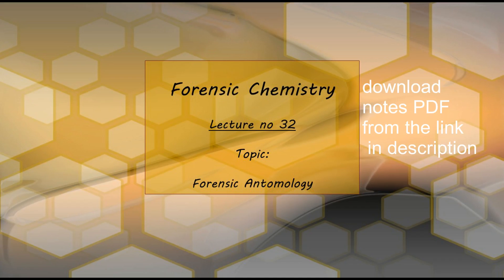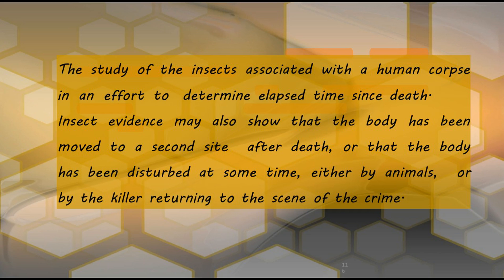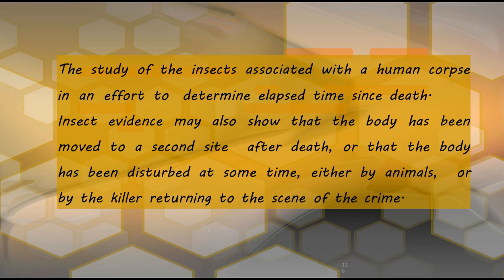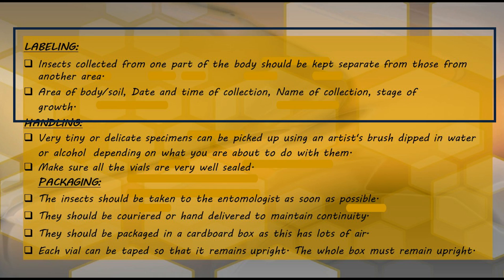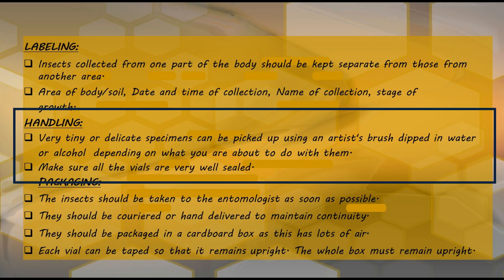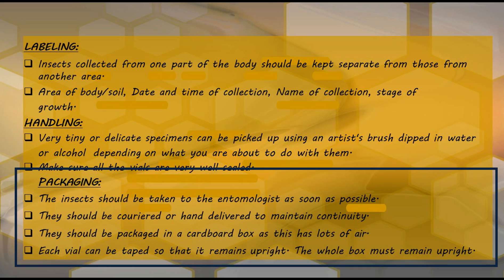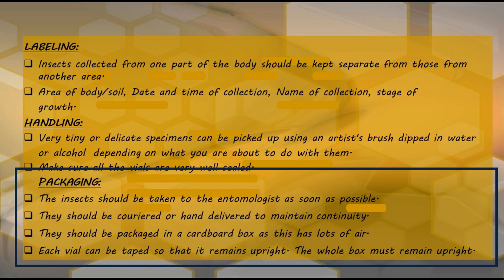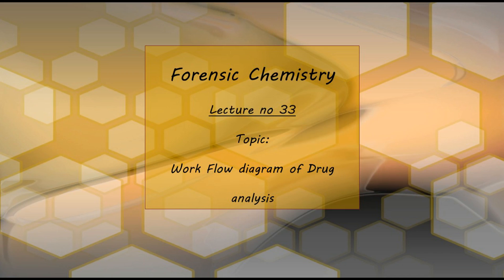Forensic Entomology | Insects tells us everything | Lec#32 MSC, BSC, Bs, UGC-Net.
Definition, labeling, handling, packaging, how forensic entomologist solve a crime with the help of insects. Explained in easy Urdu or Hindi.
List of topics of future Lectures.

About Channel:
You will find Five(5) kinds of Content here.
(1) Related to Islam, Quran and Hadith
(2) Microsoft Tutorials (office app)
(3) Intelligence Videos (test your Brain)
(4) Content for Chemistry and Biology Lovers
(5) Other Informative (helpful) and Entertaining Content
In Short Convivial Content
I am Sure you will find Your kind of content here.
Regards: Nabiya Arooj
سلام! میرے چینل میں خوش آمدید۔ امید ہے آپ خیریت سے ہوں گے. آپ کو یہاں پانچ  قسم کے مواد ملیں گے۔
1 اسلام، قرآن حدیث سے متعلق
2 مائیکروسافٹ ویڈیوز
3 انٹیلی جنس ویڈیوز (دماغ کی جانچ)
4 کیمسٹری, حیاتیات سے محبت کرنے والوں کے لیے مواد
5 دیگر معلوماتی ,تفریحی مواد
 مجھے یقین ہے کہ آپ کو اپنی قسم کا مواد یہاں ملے گا۔ سبسکرائب کریں، تاکہ آپ کبھی محروم نہ ہوں۔
امید ہے آپ کو میری کاوش پسند آئے گی۔
بہت شکریہ.